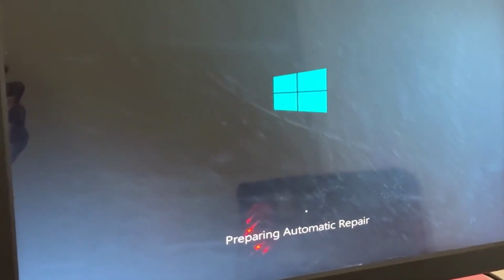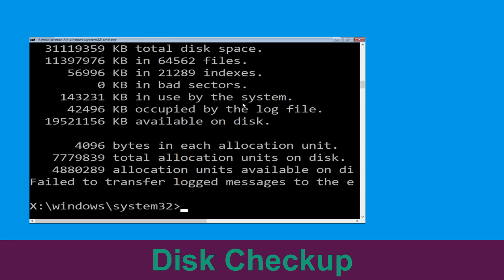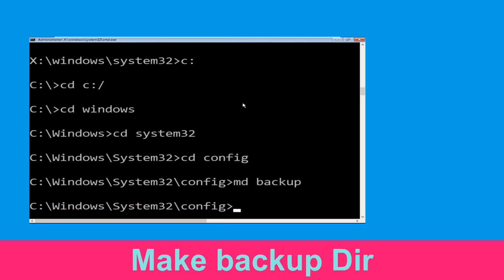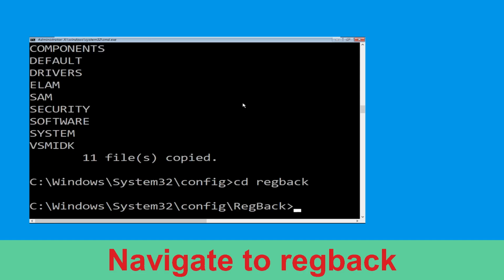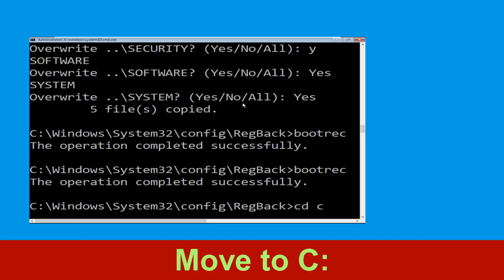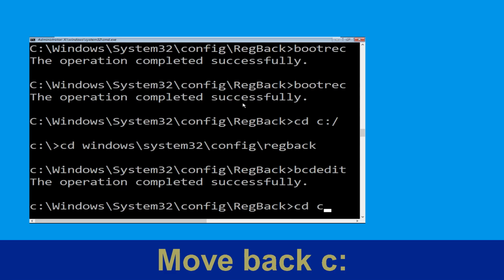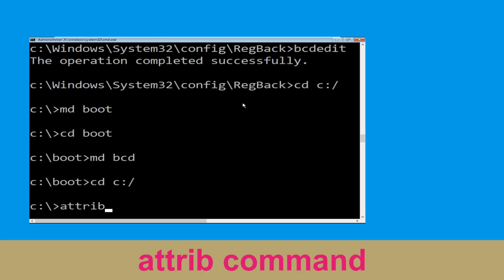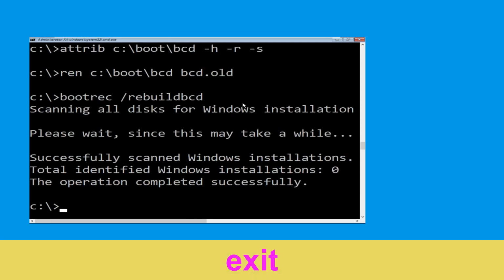WINDOWS 11 NOT STARTING UP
• IRQL_NOT_LESS_OR_EQUAL Error
• BAD_POOL_CALLER Error